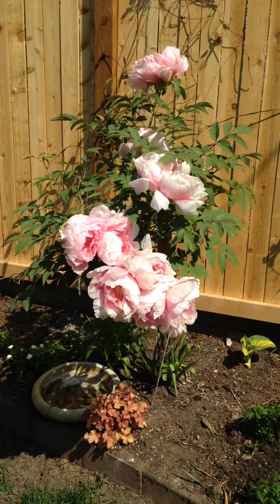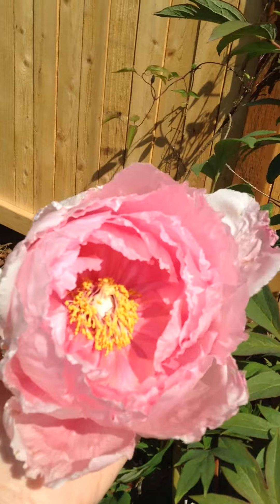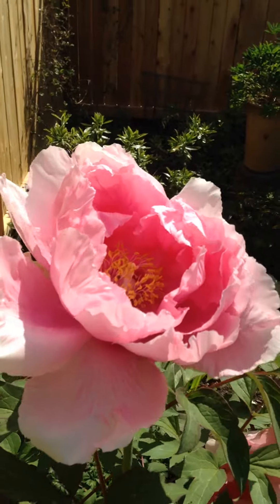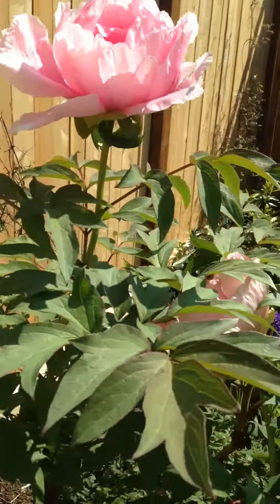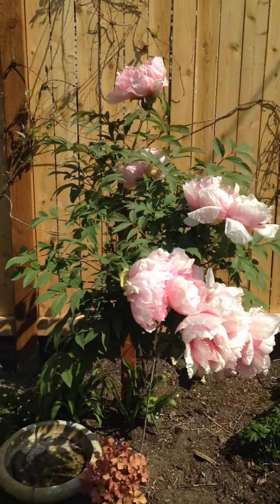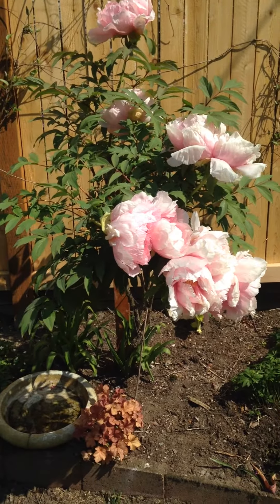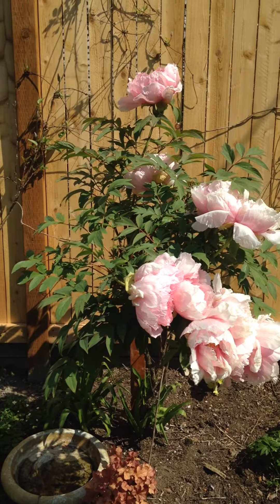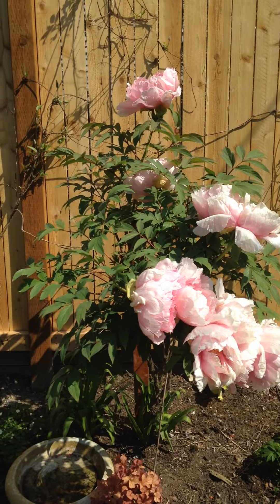RarePeonies.com Tip: Form & Function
Here's a little tip on how a tree peony can help out the rest of your garden.